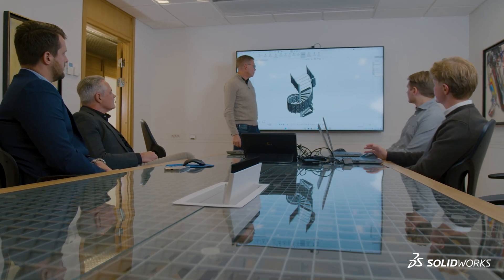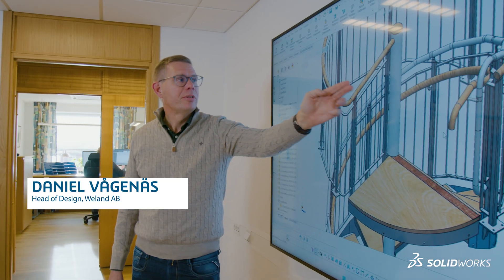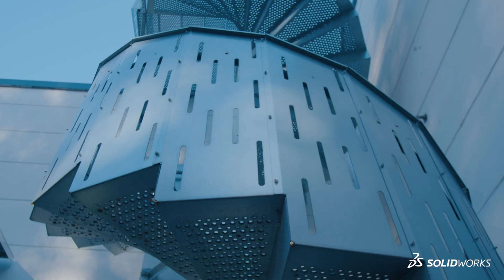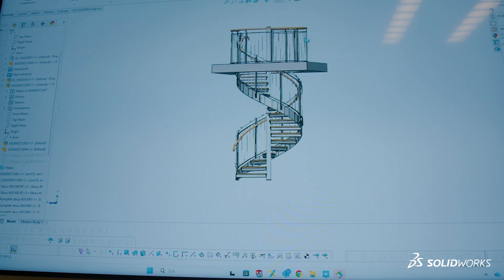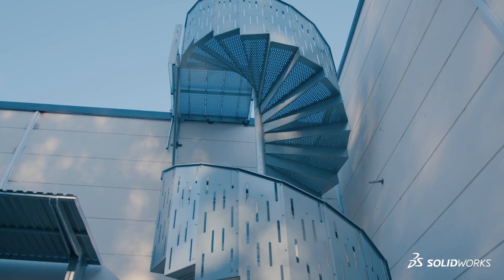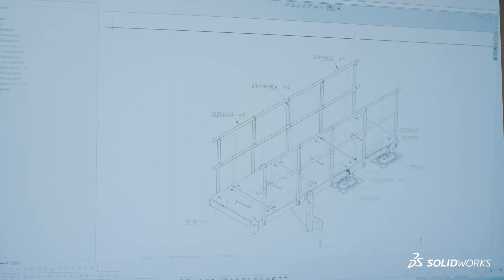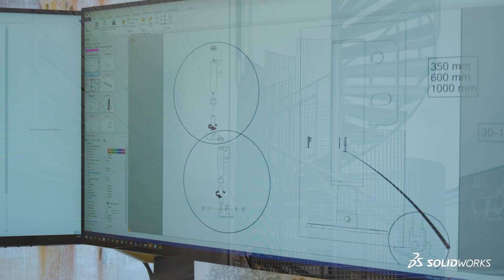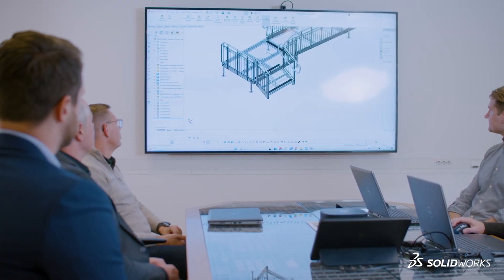30 Years of Innovation with SOLIDWORKS: The Secret Behind Weland AB’s Manufacturing Success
For over 30 years, Weland AB has been shaping the future of Swedish manufacturing. From its roots in Smålandsstenar, the company has grown into a global player, offering innovative steel solutions, designed and developed with the help of SOLIDWORKS, that support industries across Europe and beyond.